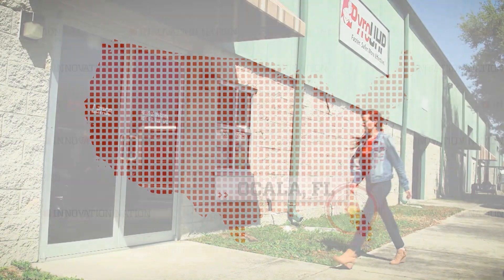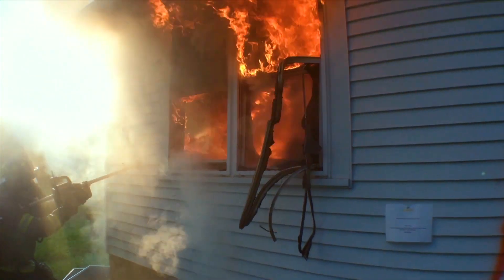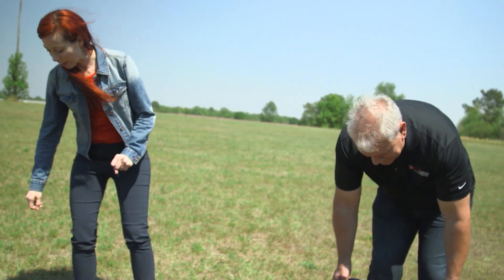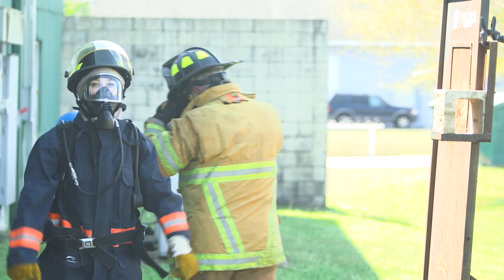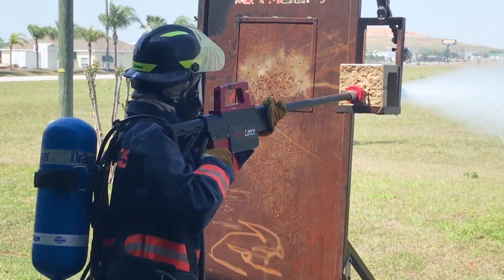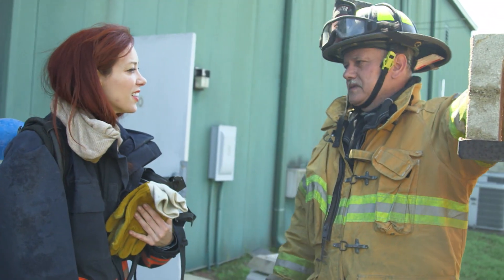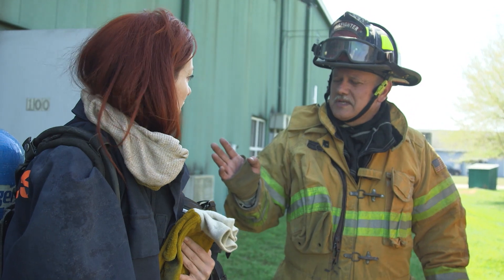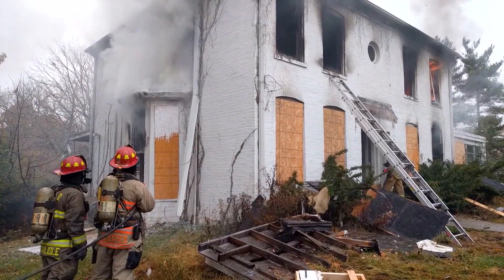How the Pyrolance Fire Hose Cuts Through Walls | Innovation Nation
In this segment of The Henry Ford's Innovation Nation, Alie Ward meets with Casparus Seyffert, the developer of the Pyrolance Fire Hose.

The Pyrolance uses a combination of ultra pressurized water, fog, and garnet — a mineral used as an abrasive — to help firefighters quickly breach a burning structure by cutting through the building's exterior. This helps firefighters cool the hot gases and interior temperature from a safe position before they enter and extinguish the fire with their regular hoses.

The Pyrolance also operates without introducing large amounts of oxygen, which greatly reduces the likelihood of flashover, which is the combustion of material in a small area due to excessive heat.